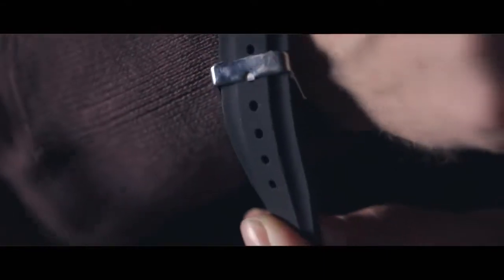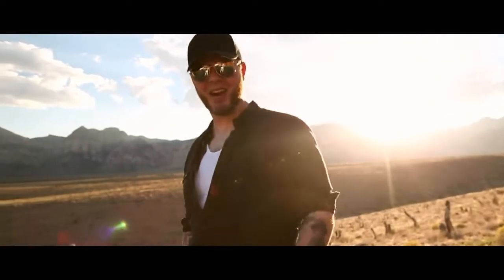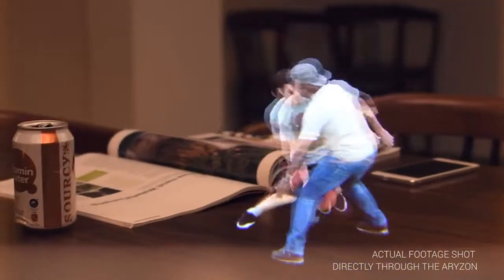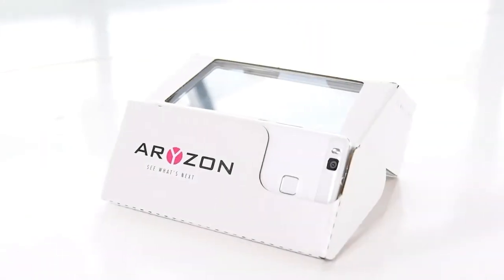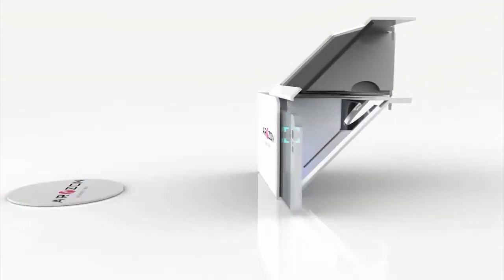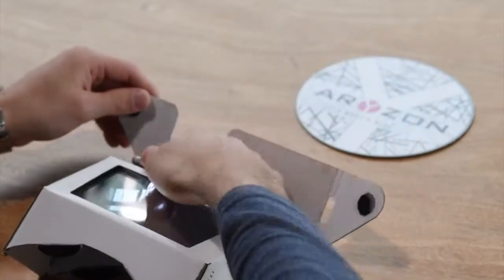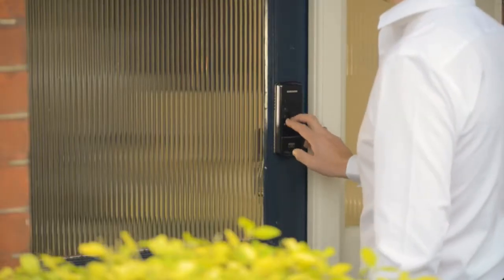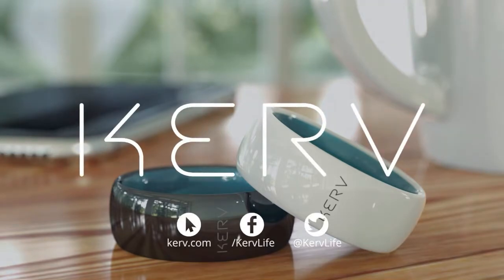Top 4 Amazing Inventions You Need To See #9